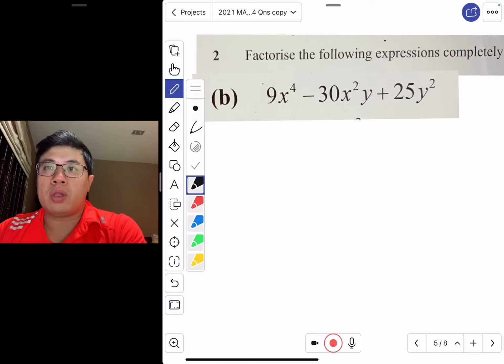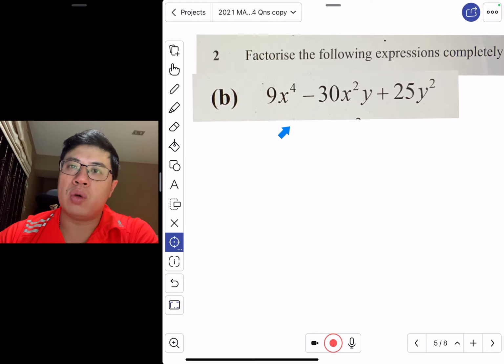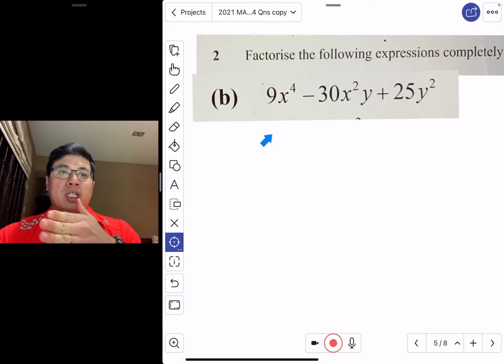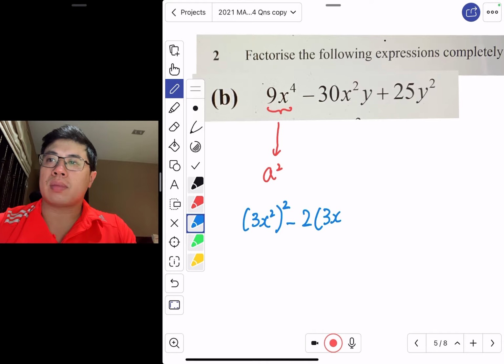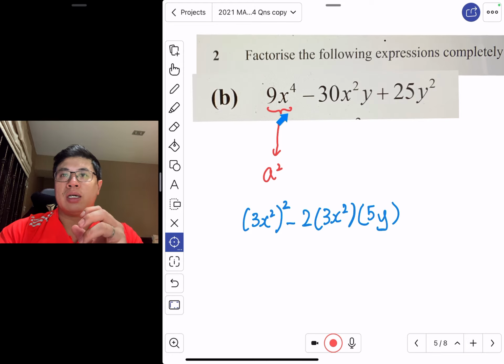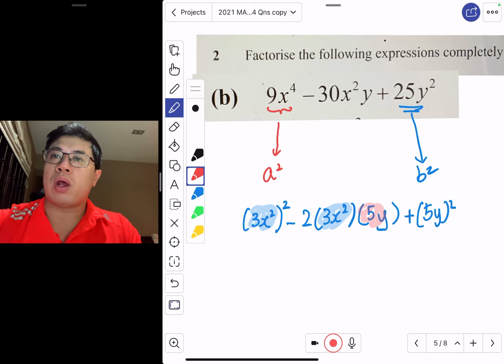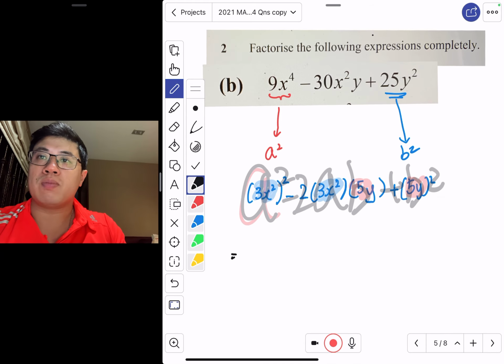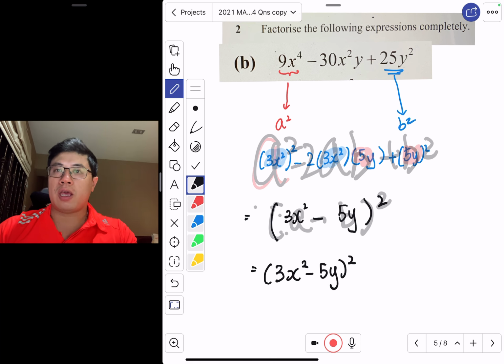2021 MA100 Topic 7 Prac Set 4 Q2(b)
2021 MA100 Topic 07: Algebraic Manipulation
(Factorising Algebraic Expressions)